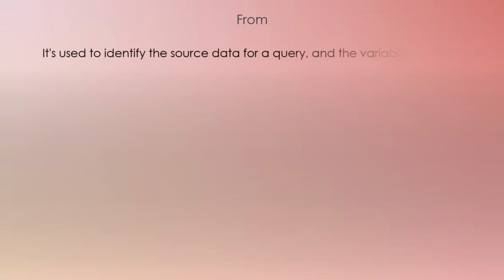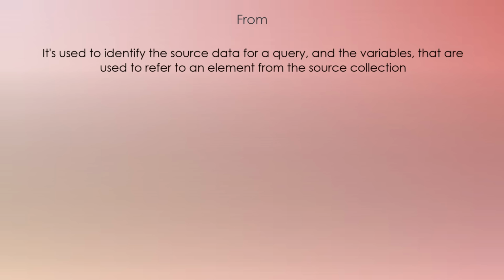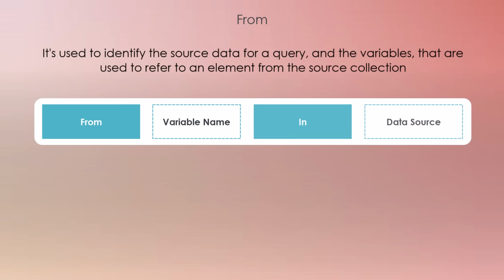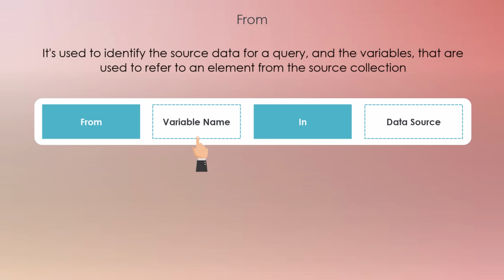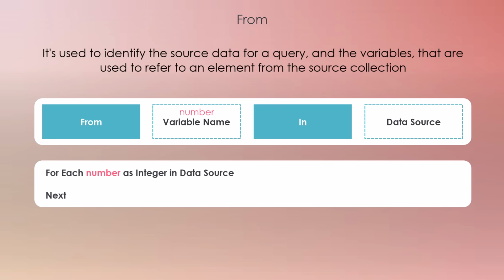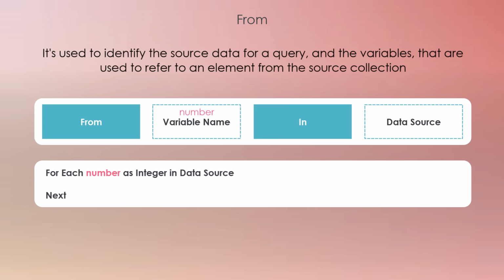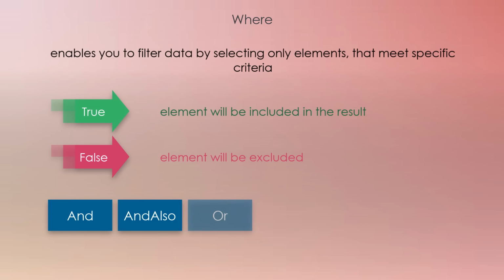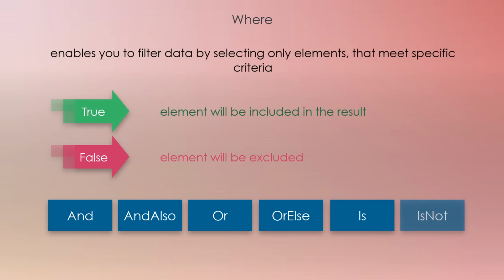LINQ Basics | Understanding LINQ Clauses | Episode 7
👉 𝐄𝐧𝐠𝐥𝐢𝐬𝐡
● This video is about LINQ clauses, what do they mean and which clauses are available in .Net framework, that can be used to write a LINQ query.

🕜 𝗖𝗵𝗮𝗽𝘁𝗲𝗿𝘀
► 00:00 Introduction
► 00:18 LINQ Clauses
► 00:53 From Clause
► 01:34 Where Clause
► 02:01 Select Clause
► 02:20 Conclusion